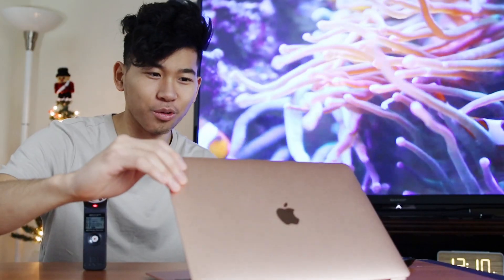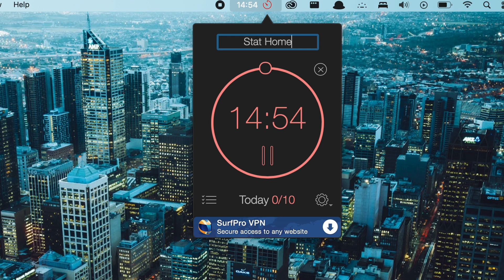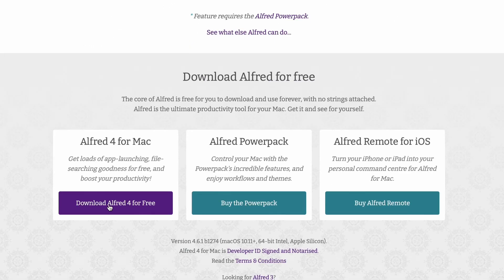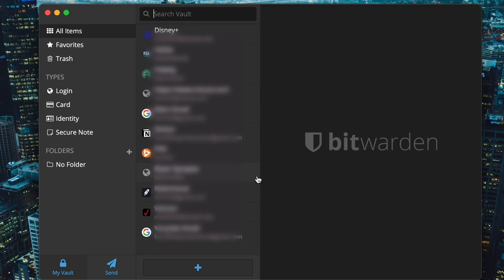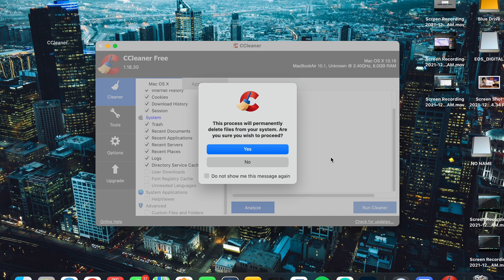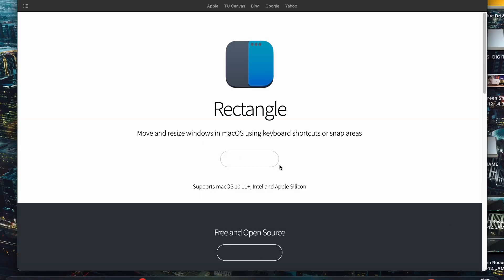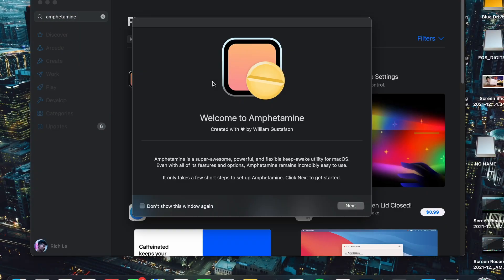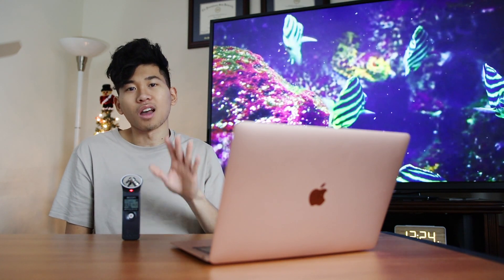My Top 5 FREE Mac OS Apps for BEST Productivity and Efficiency 2022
Here are my TOP 5 Mac Apps I use that are all free. Take a look, I'm sure you'll find something super useful.

0:37 BeFocused
1:14 Alfred
2:16 Bitwarden
3:11 CCleaner
4:17 Rectangle
5:01 Amphetamine

Rich

Lens: Sigma 18-35mm F/1.8
Tripod: Neewer 2-1
Microphone 1 (DSLR): Rode VideoMic
Microphone 2 (VoiceOvers)

Edited on MacBook Air M1 using Davinci Resolve